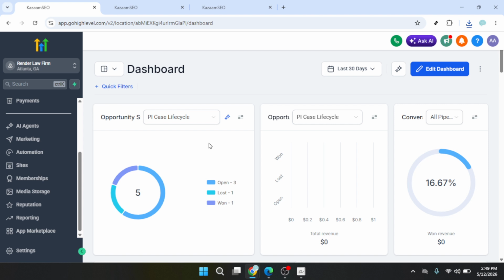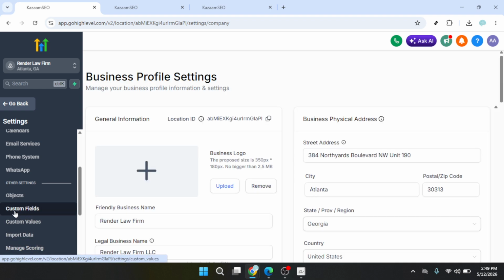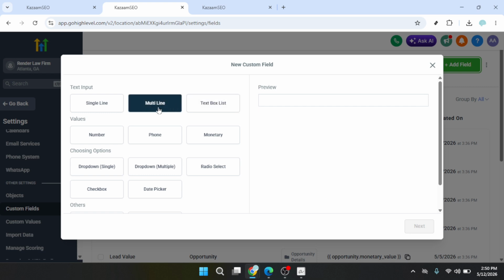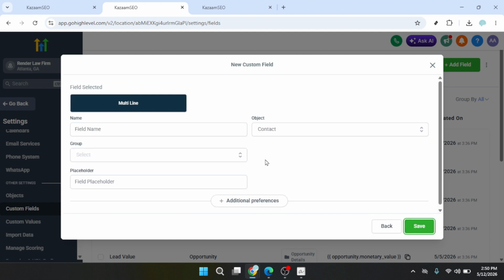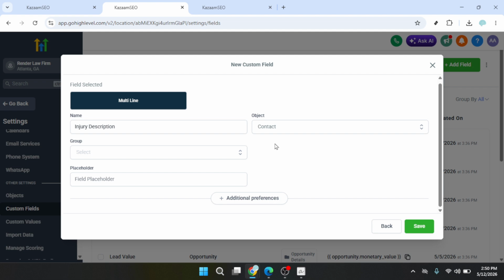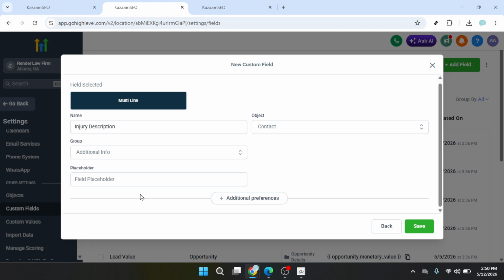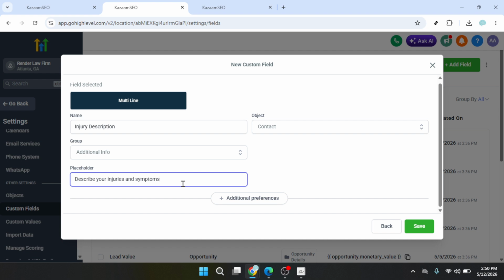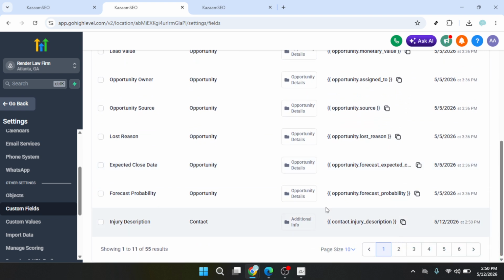How to Create a Custom Field for Injury Descriptions in GoHighLevel (Full Guide 2026)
In this video, we discuss how to create a custom field for injury descriptions within GoHighLevel. This GoHighLevel tutorial covers setting up a multi-line field specifically for contact records, which is crucial for medical practice CRM, legal intake CRM, and general CRM customization. Learn how to leverage GoHighLevel custom fields in your form builder for better data quality and potential GoHighLevel automation based on detailed injury notes.

00:00 Introduction
00:26 Sign In to GoHighLevel
00:32 Navigate to Settings
00:46 Select Custom Fields
00:56 Add Field
01:00 Choose Multi-Line
01:20 Name the Field
01:35 Set Object to Contact
01:54 Choose Additional Info Group
02:14 Add Placeholder Text
02:35 Save New Field
02:49 Field Added Successfully